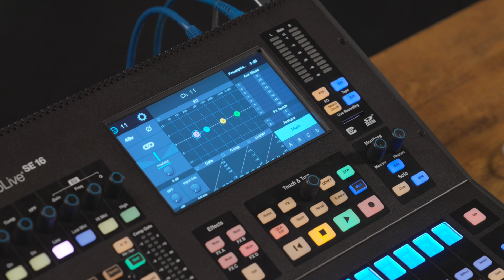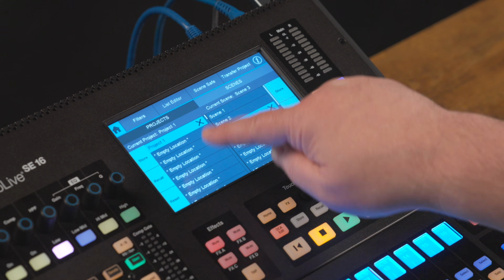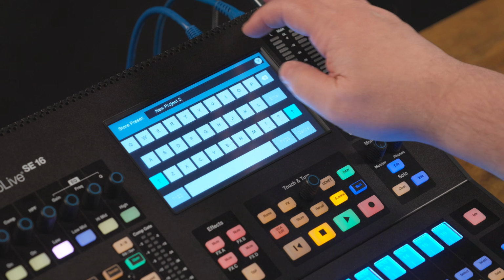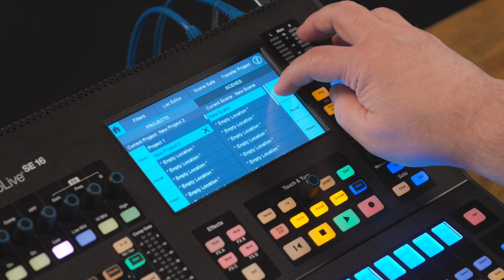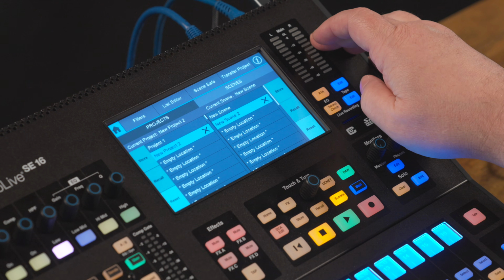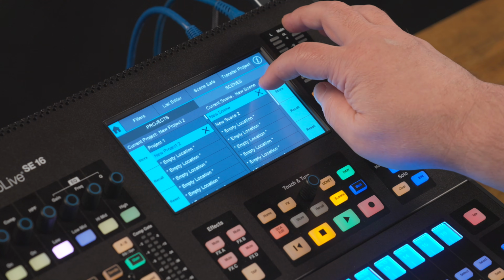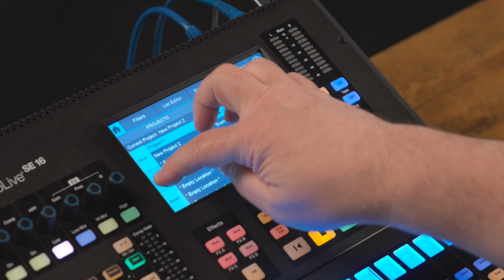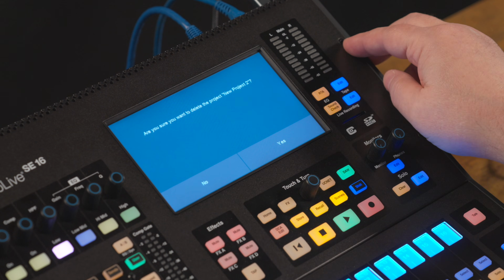How to Save and Recall Projects and Scenes on StudioLive Series III | PreSonus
Running the same show every week? Don't start from scratch. In this tutorial, Richard Gaspard discusses how to create, save, and recall Projects and Scenes on your StudioLive Series III console mixer.

 Whether you're mixing the same band every week or managing multiple events, Projects and Scenes make it easy to stay organized, speed up your workflow, and return to the perfect mix in seconds.